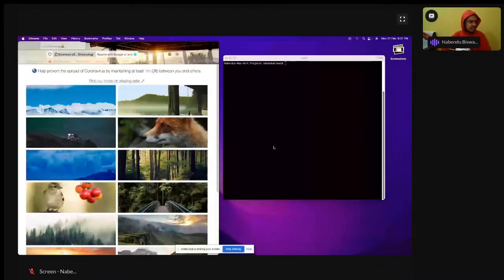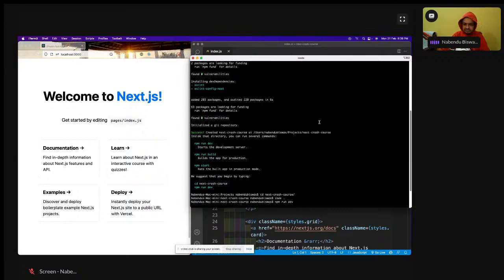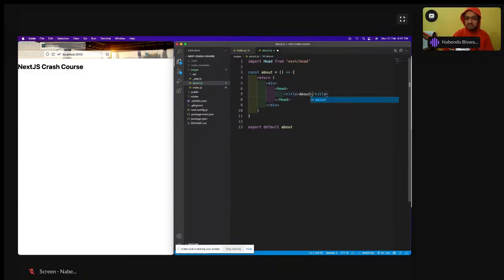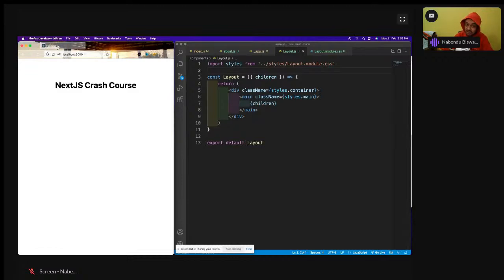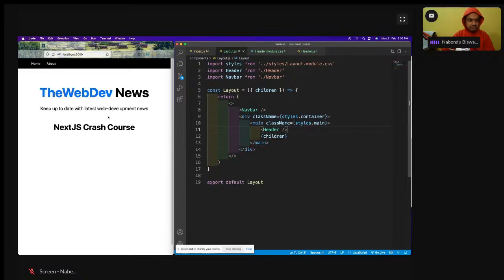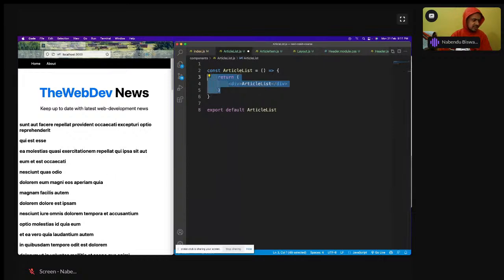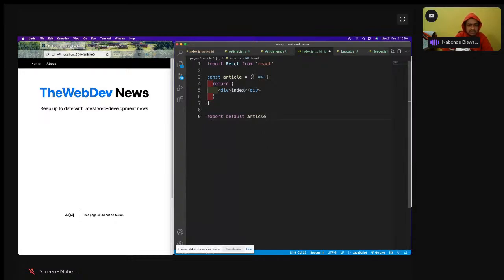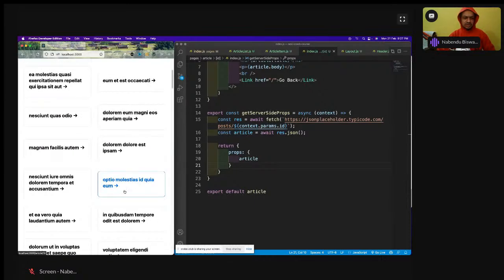🔴 NextJS Beginner to Advanced | Day 1 | WebAppUpgrade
In five days take your NextJS skills to the next level, from beginners to Advanced.